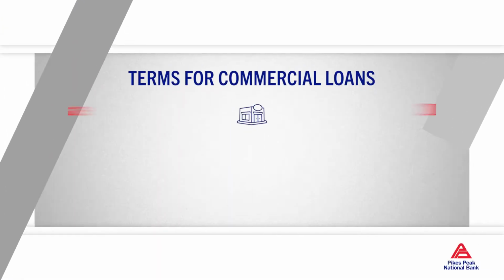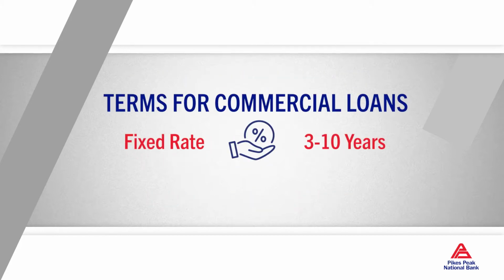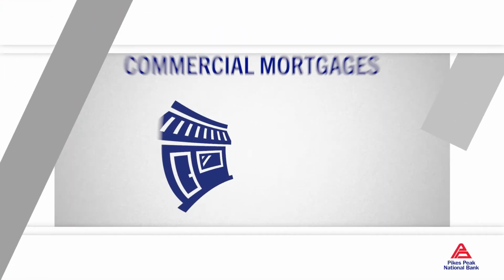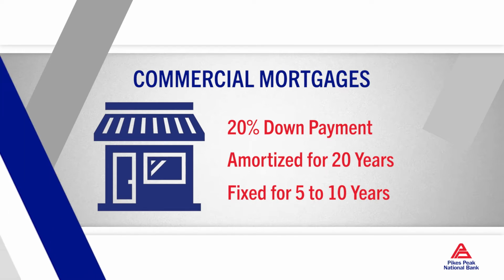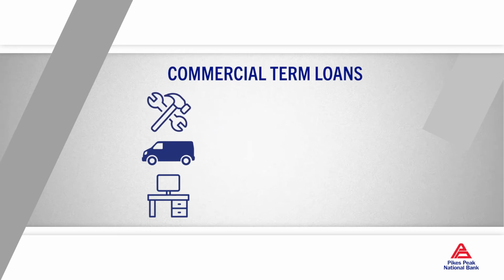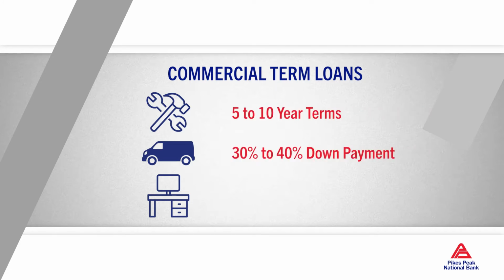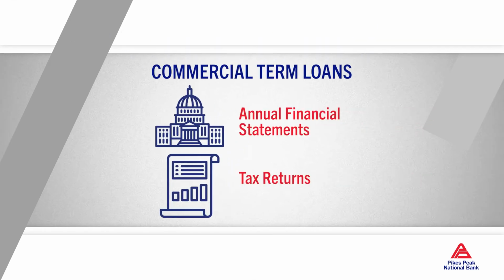Understanding the Different Types of Business Loans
When it comes to a borrowing strategy for your company, you can choose a private loan from your lender or a government-backed loan program. In this video, Robin reviews some of the basics around private loans.